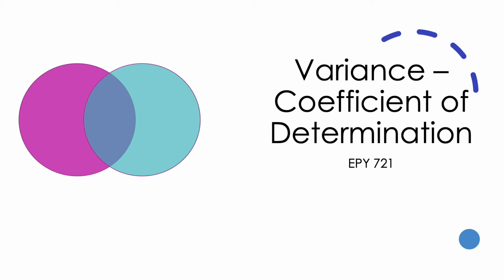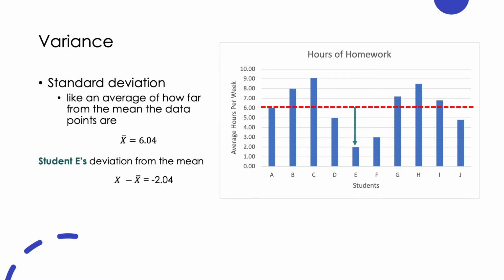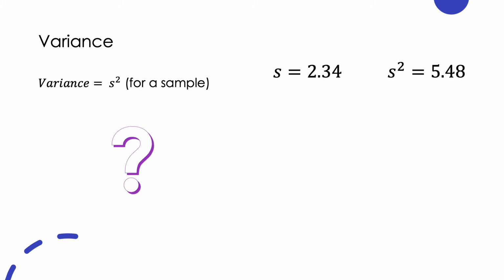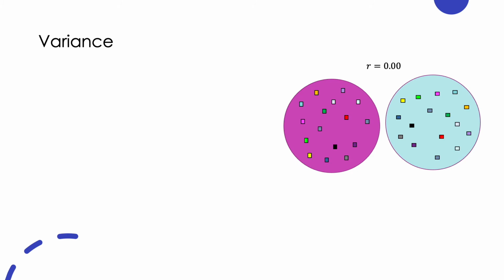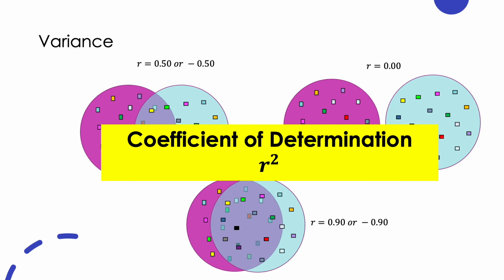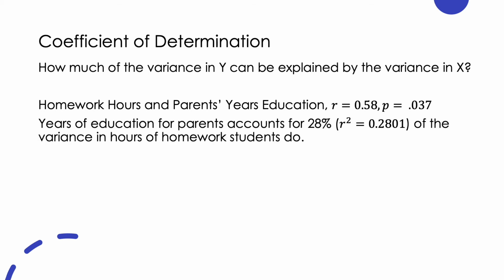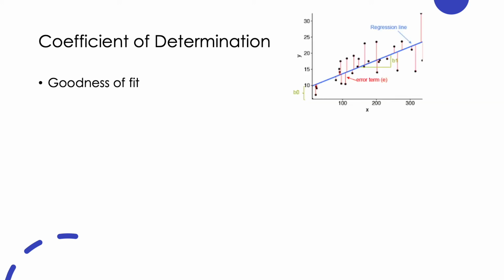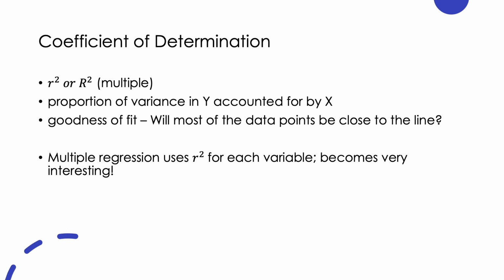Review Coefficient of Determination (CoD)